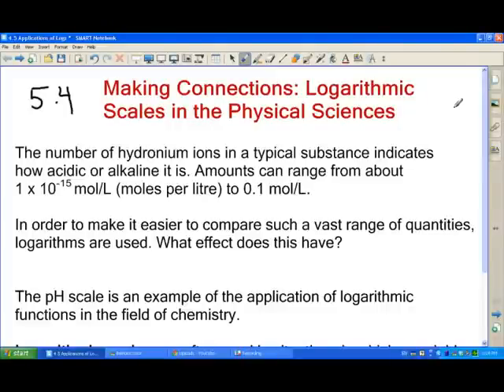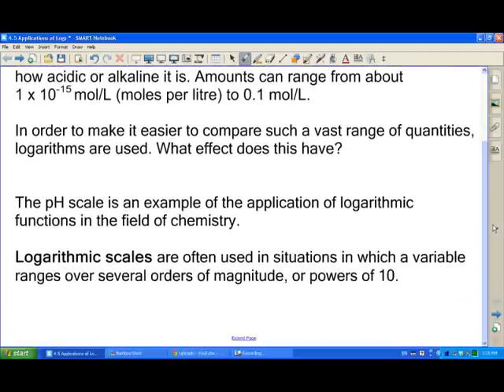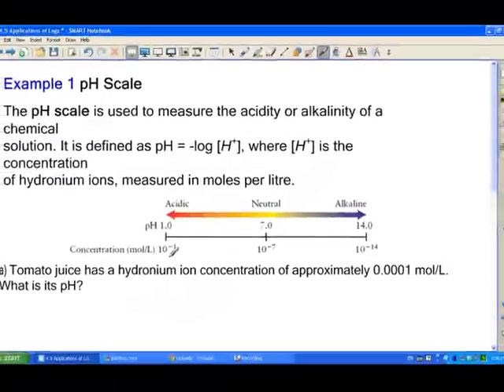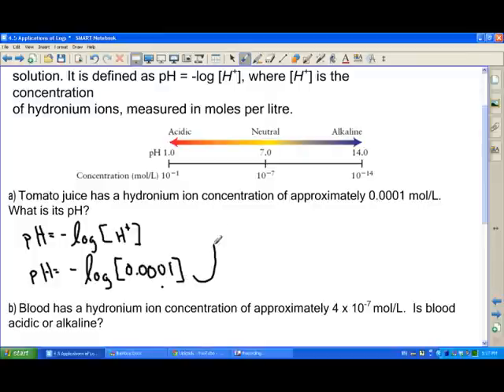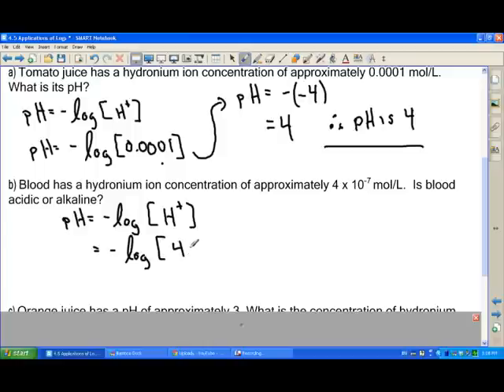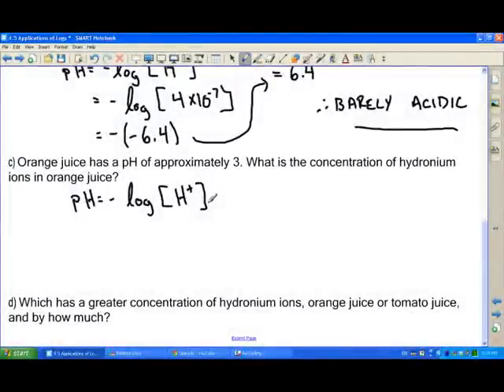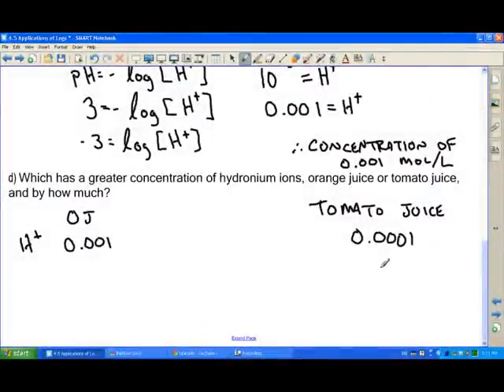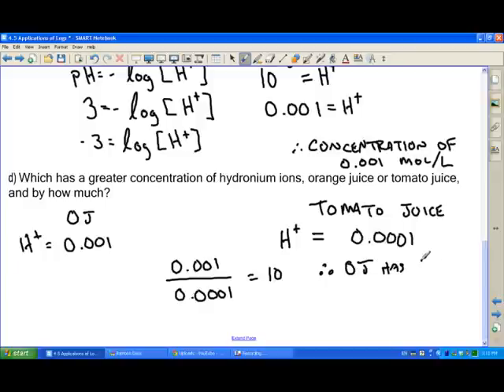5.4 Making Connections in the Physical Sciences